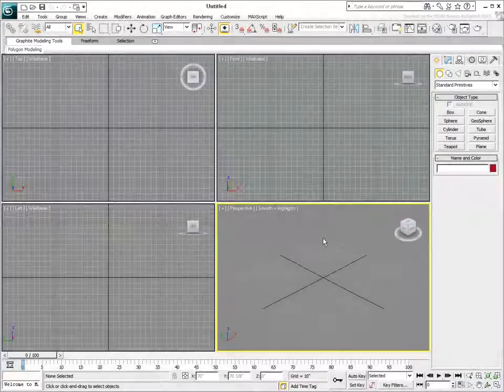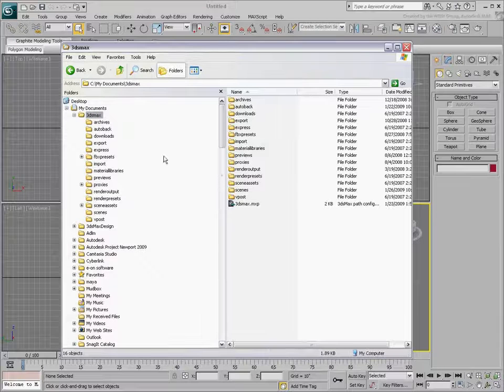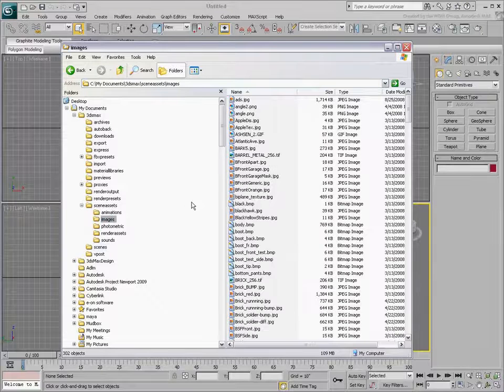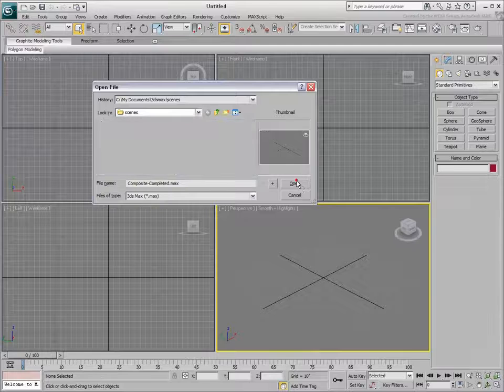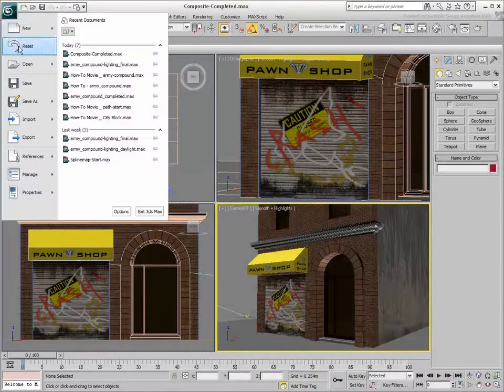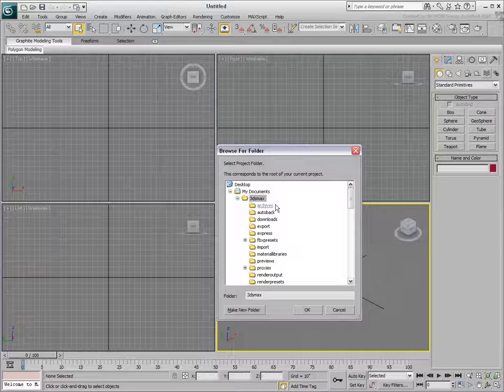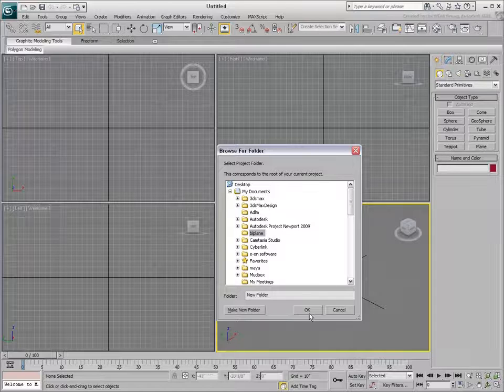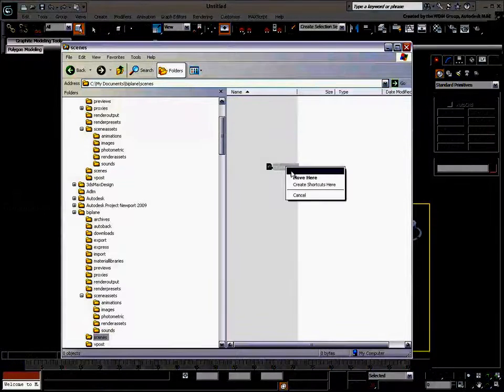File Management in 3ds Max Setting up Project Folders